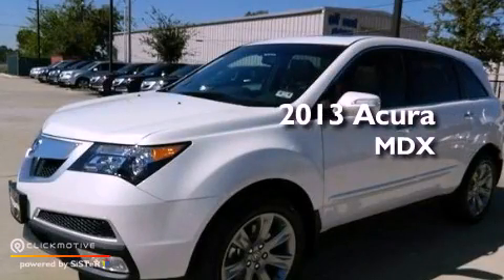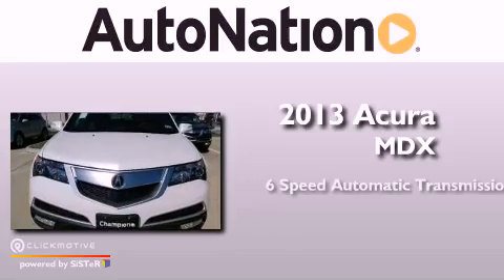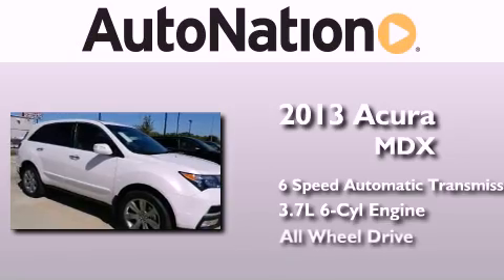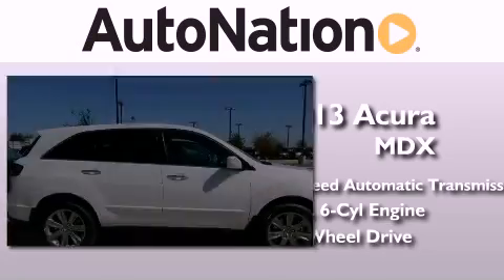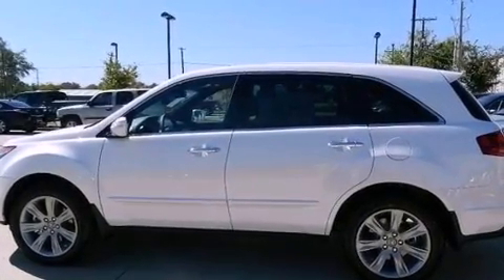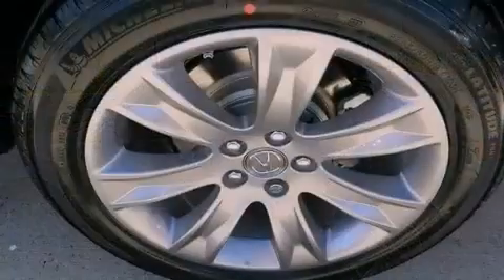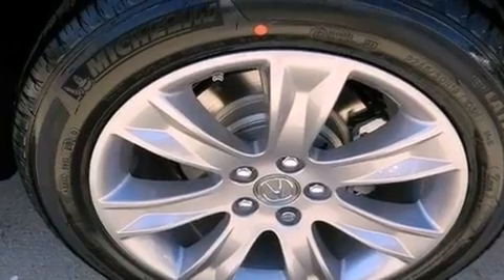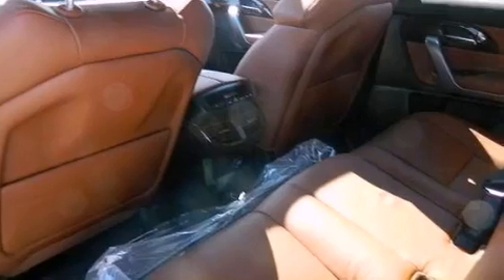2013 Acura MDX League City Texas 77034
Year : 2013
 Make : Acura
 Model : MDX
 Engine : Gas V6 3.7L/224
 Trans . : Automatic
 Exterior : Aspen White Pearl
 Miles : 5
 Interior : Umber